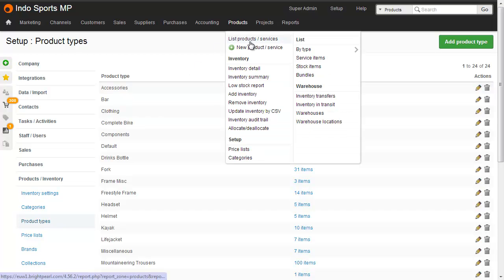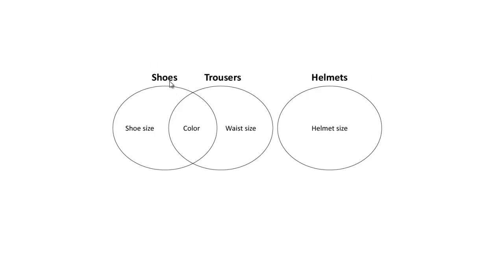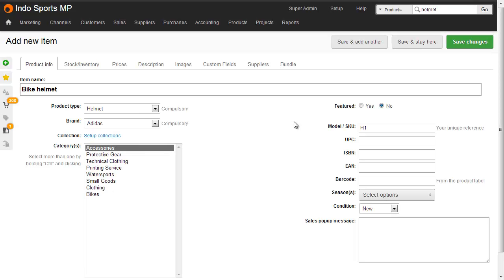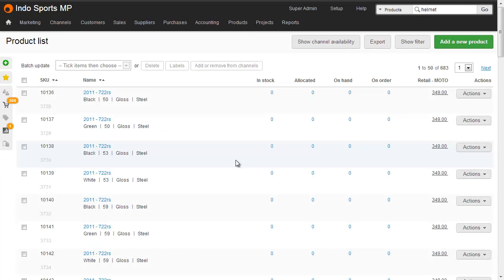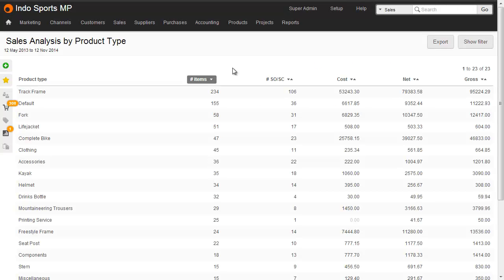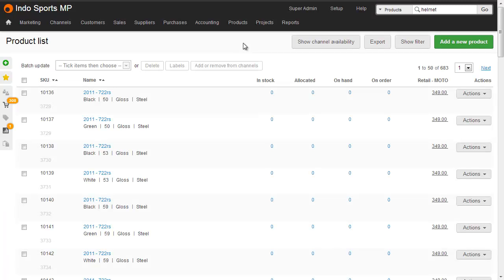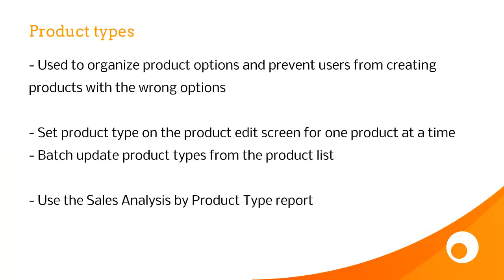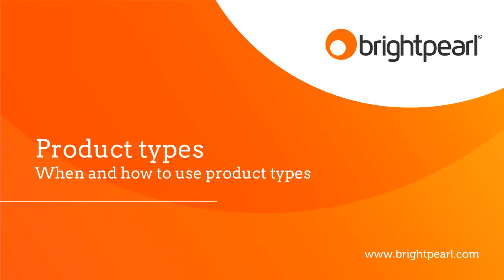Product types in Brightpearl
This video shows:
1. How to create product types, and what they are used for
2. How product types affect the creation of product variants
3. How to update your products to set a product type
4. How to report on sales by product type